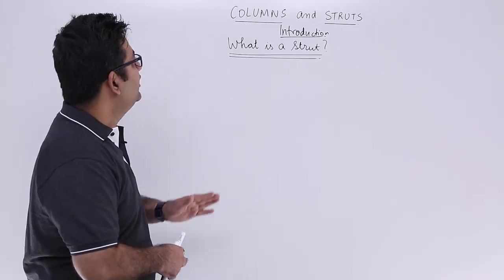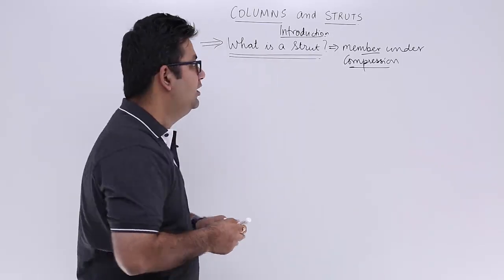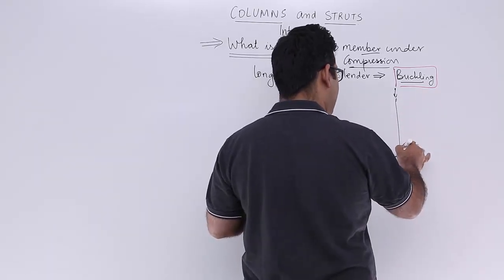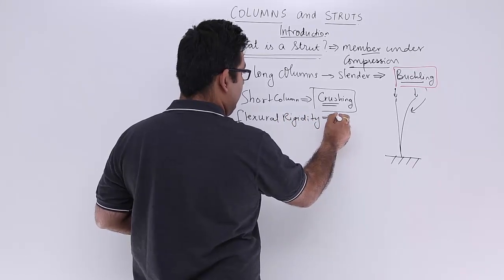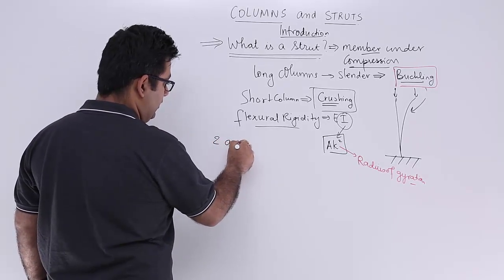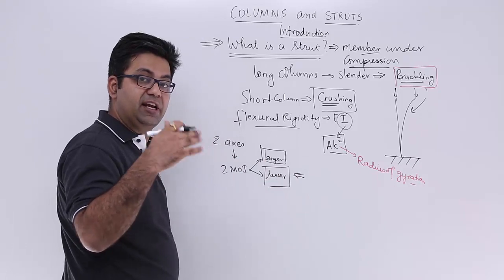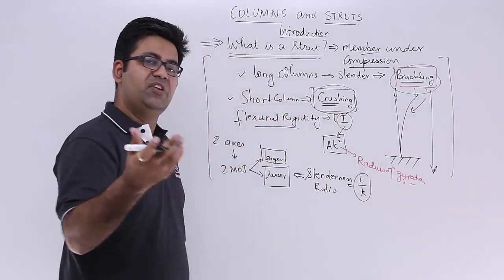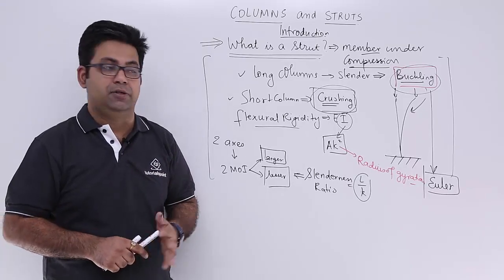Columns and Struts Introduction